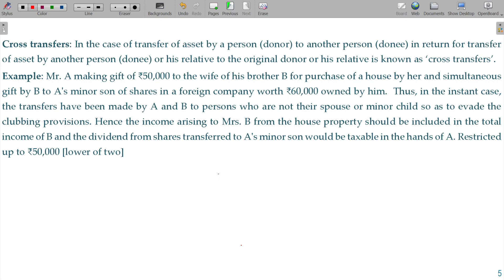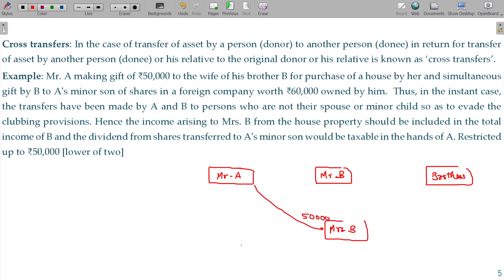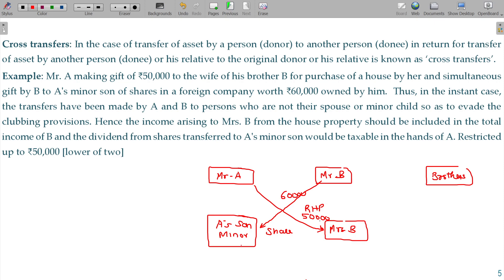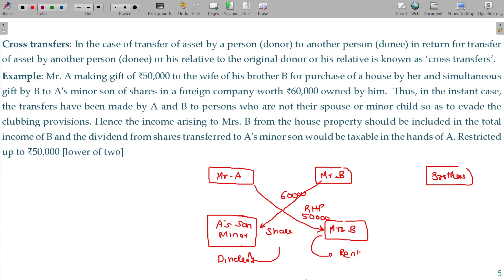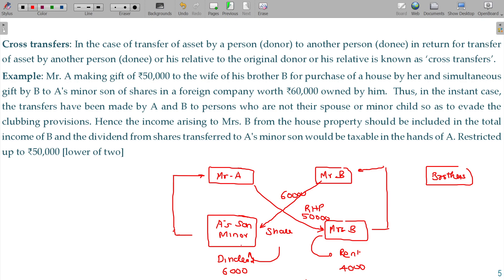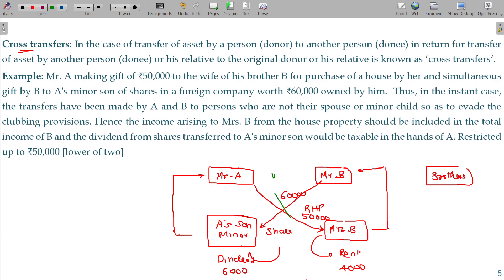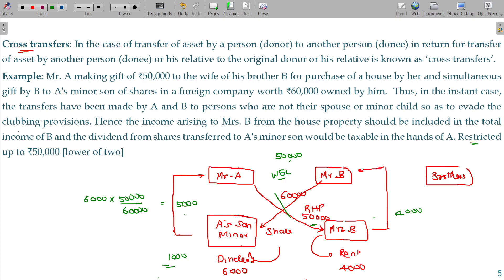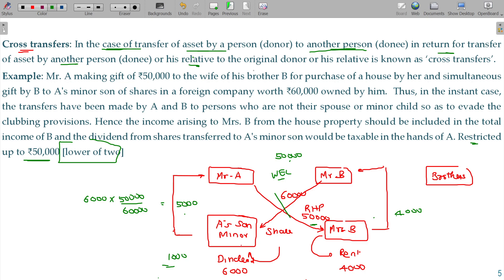AY 23-24 Income Tax - 6.7 Clubbing - Cross Transfer